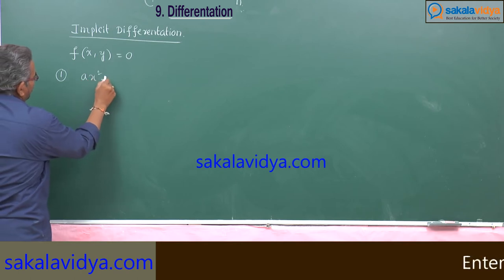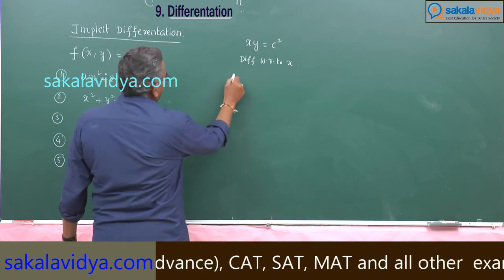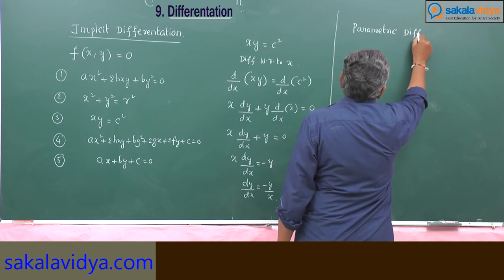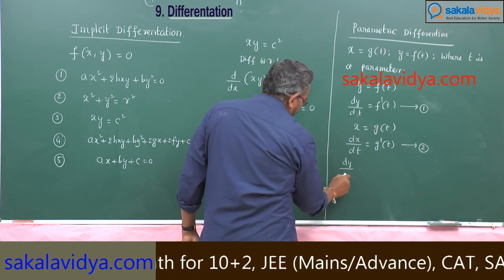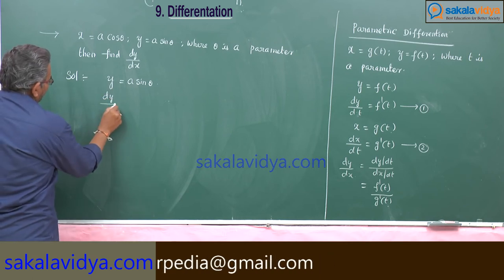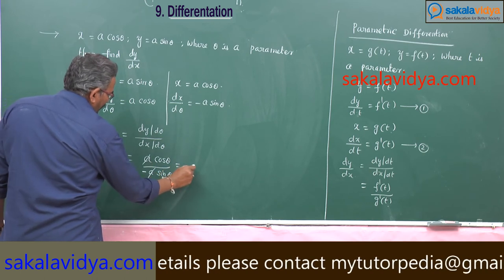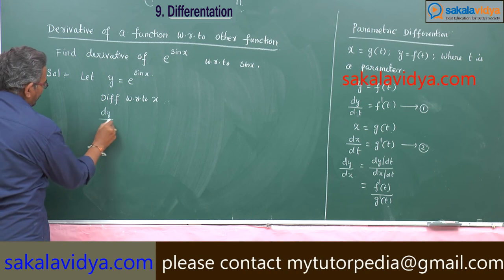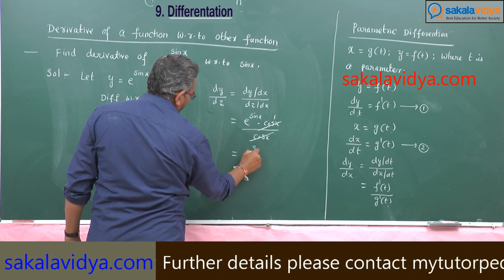DIFFERENTATION INTRODUCTION PART 17 | POLYTECHNIC 1ST YEAR | INTERMEDIATE